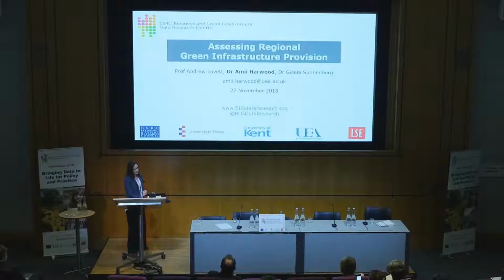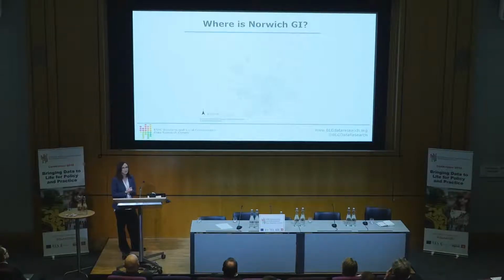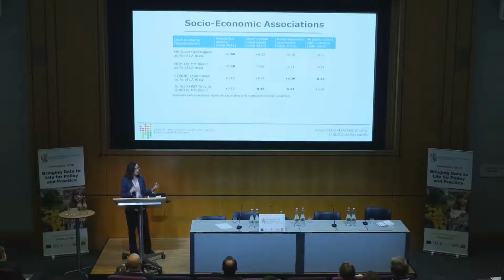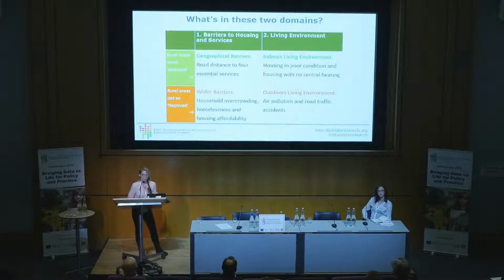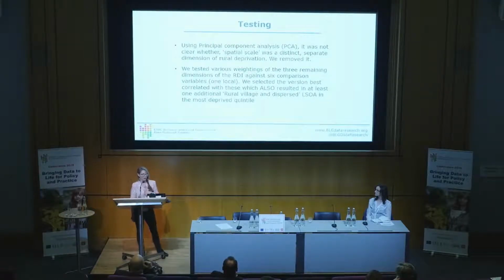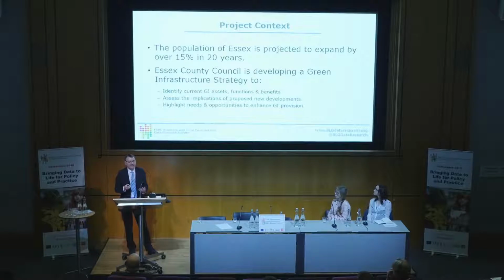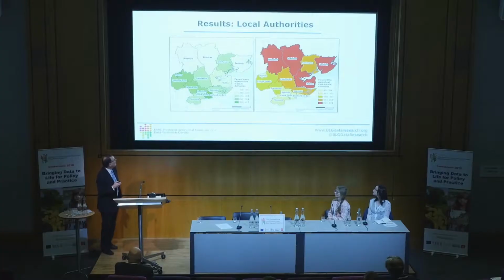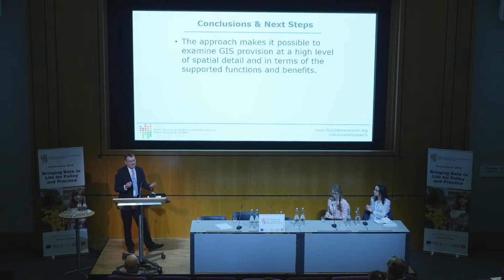Day 1 of BLGDRC's 2018 Conference - Mapping Public Access to Green Infrastructure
Day 1, Session 2a of the Business and Local Government Data Research Centre's 2018 Conference, Bringing Data to Life for Policy and Practice - Mapping Public Access to Green Infrastructure

1. Dr. Amii Harwood (University of East Anglia) on Assessing Regional Green Infrastructure Provision

2. Amanda Burke (University of East Anglia) on Measuring Disadvantage in Rural Populations

3. Professor Andrew Lovett (University of East Anglia) Developing A Green Infrastructure Strategy For Essex

This conference was held at The Wellcome Collection, London NW1 on 27th and 28th November 2018.